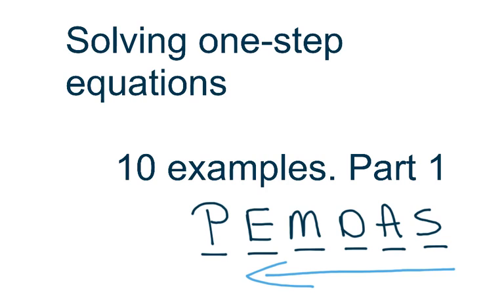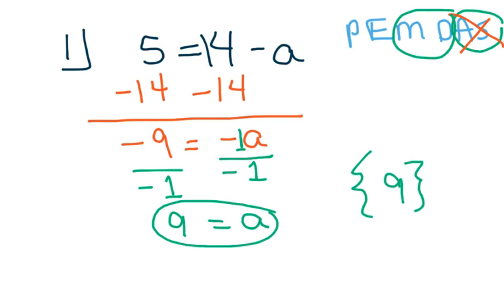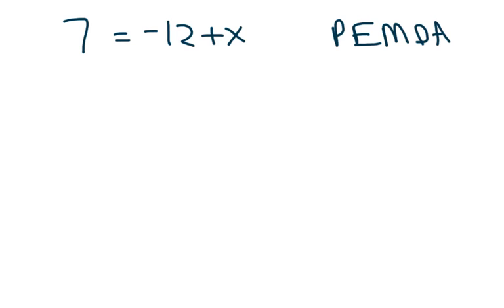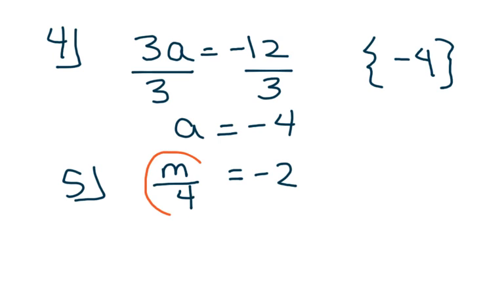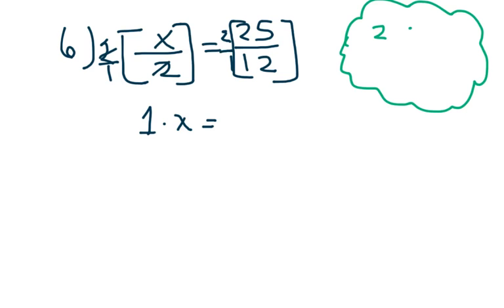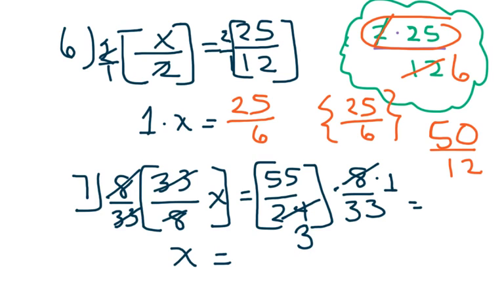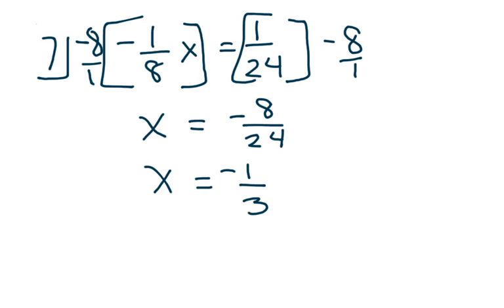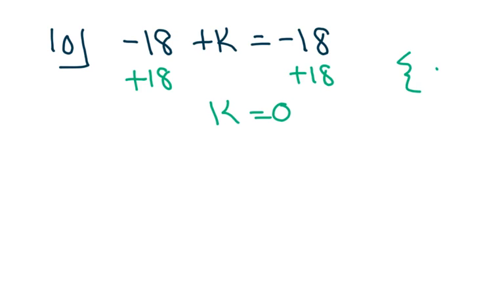How To Solve one-step equations. Part 1